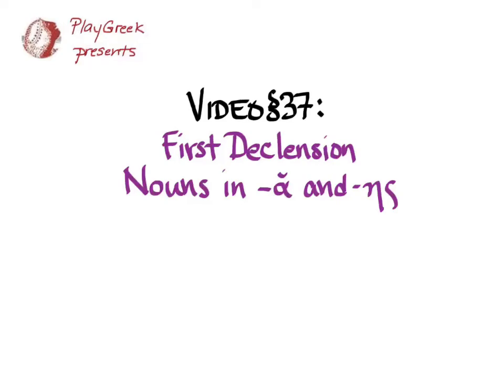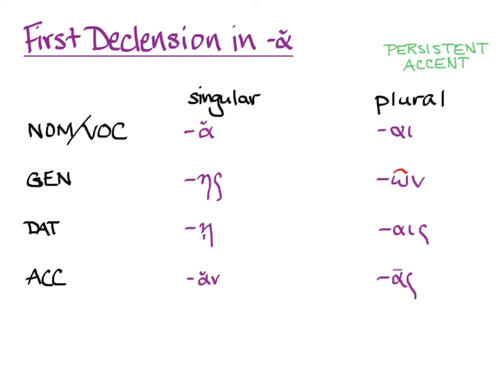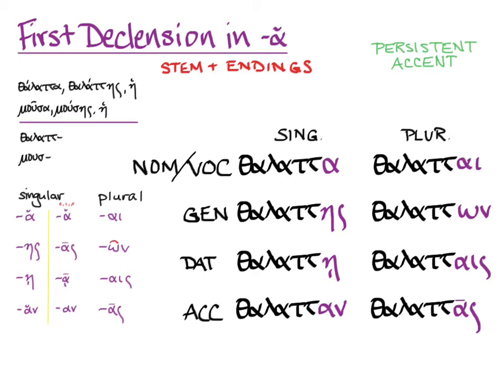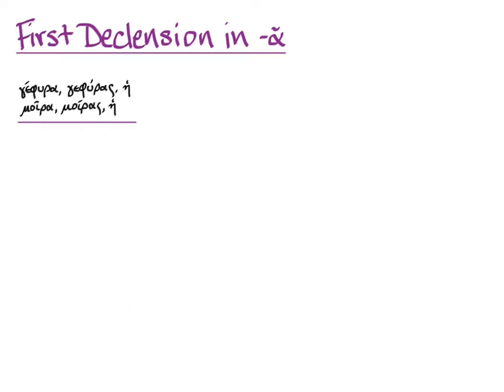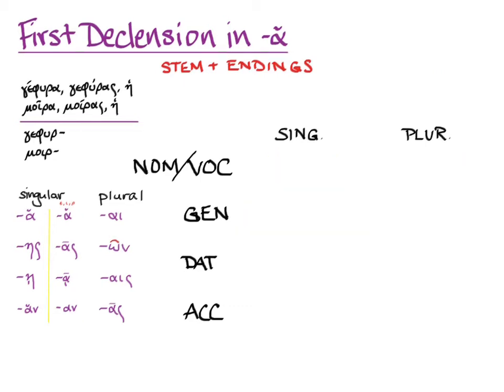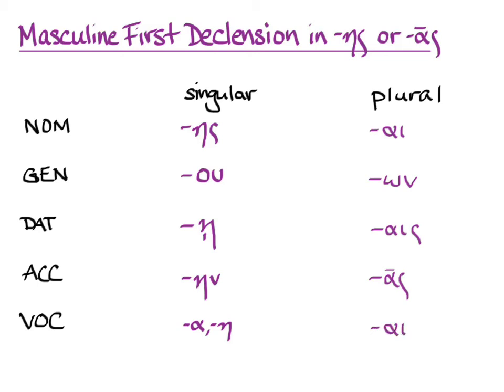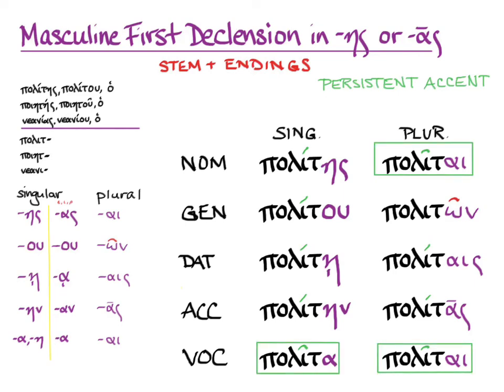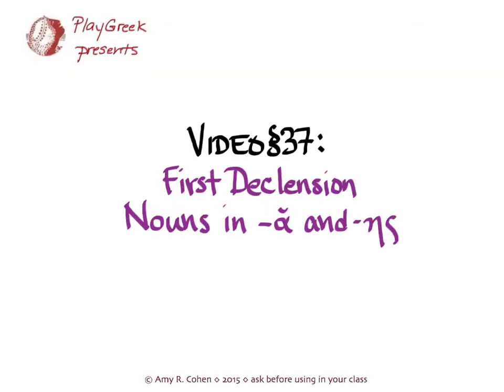Video §37 More First Declension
Amy R. Cohen on first declension nouns in short alpha and masculine first declension nouns to go with Hansen & Quinn's GREEK: AN INTENSIVE COURSE